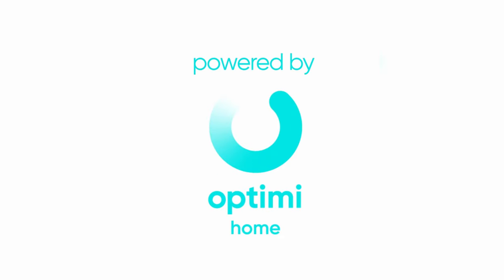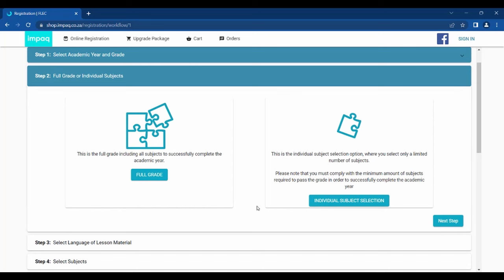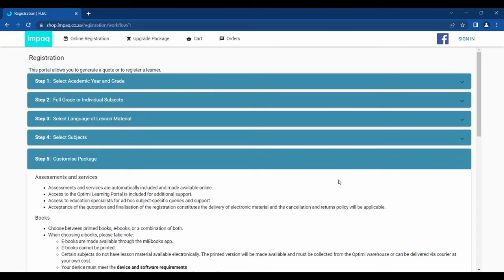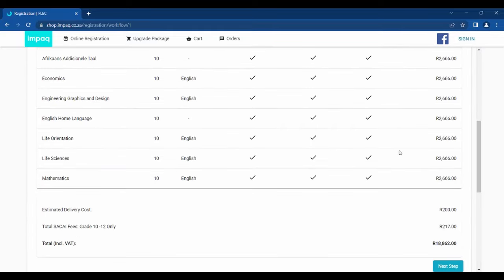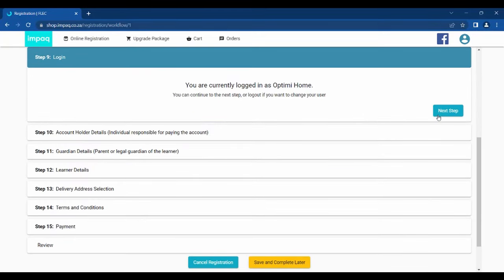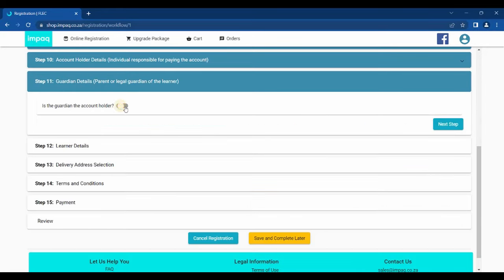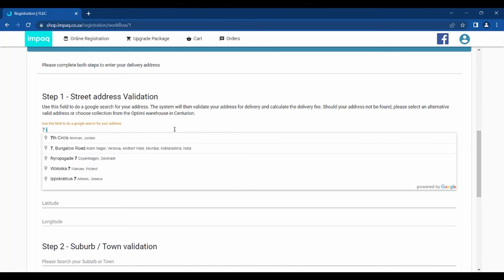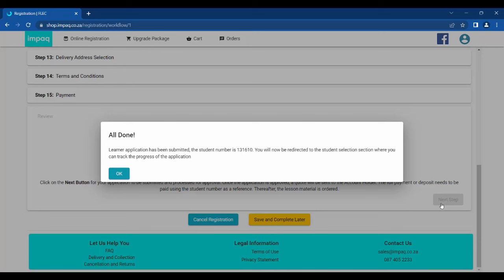How to register with impaq 2023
Want to know how to register your learner with Impaq Homeschool?
Here’s a step-by-step guide on how to do just that! 😁👌
We can’t wait for you to join our Impaq family.

To pick your own learning pace with a flexible day-to-day schedule*.
Learning that happens wherever you are!

An individualised learning journey to focus on development areas.
To enlist the services of an independent tutor for additional subject support.

Guidance and support through the Optimi Learning Portal, offering crafted digital resources (videos, quizzes, etc.), assessments, assessment schedules, live and pre-recorded Subject Guidance Sessions, personalised calendars, mark capturing, report generation, progress tracking, and more.